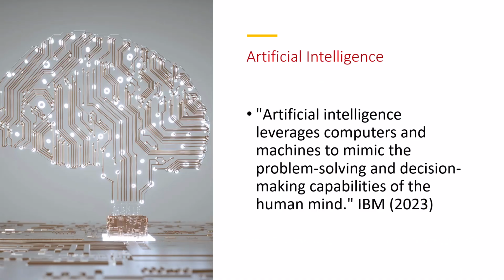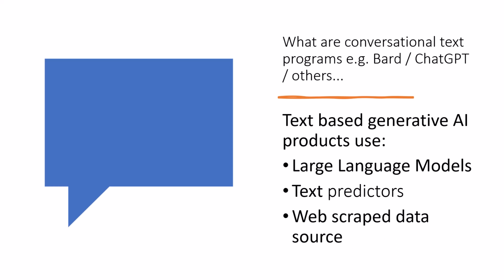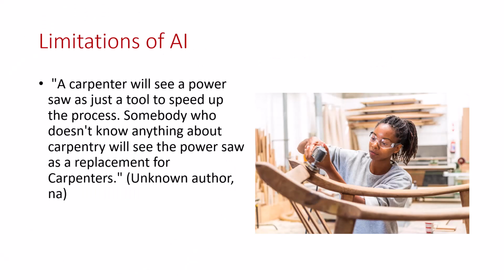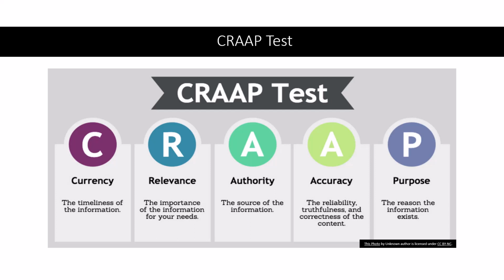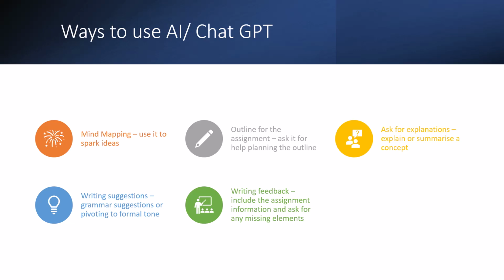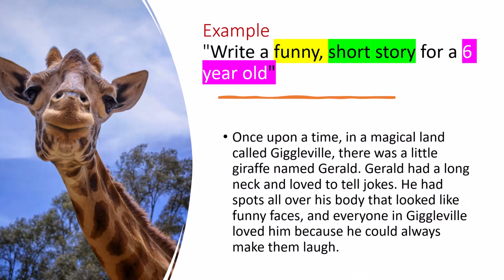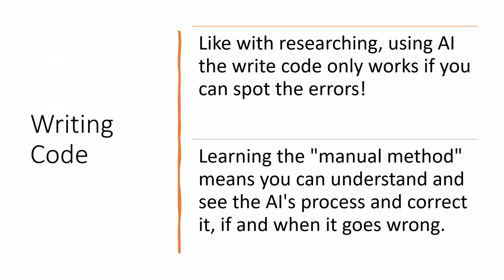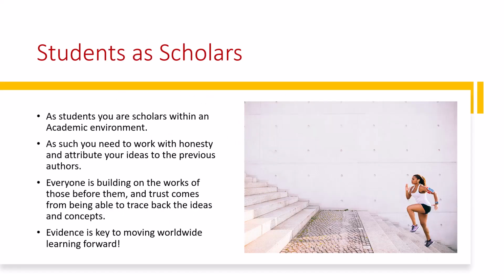AI, Gen AI (ChatGPT) and Academia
This video offers a condensed overview of the session conducted by the Library. It serves as an introduction for both students and staff, exploring the realms of AI and Generative AI and their intersection with University studies.

📚 Welcome, Staffordshire University Students! 🎓 Explore the wealth of resources and support available at the Staffordshire University Library. Whether you're a new student or a seasoned scholar, our library is your gateway to academic success.

🔍 Library Resources: Dive into a treasure trove of books, journals, and online databases tailored to your courses. Find everything you need to excel in your studies.

🖥️ Online Services: Discover the convenience of our online library services. Access e-books, articles, and research materials from the comfort of your own space. Our digital collection is vast, just a click away.

👩‍🏫 Research Support: Need assistance with your assignments or projects? Our skilled librarians are here to guide you. Learn how to navigate research tools, cite sources, and elevate your academic work.

🗓️ Events and Workshops: Stay engaged with our calendar of events and workshops. From research skills to study strategies, we offer sessions that enhance your learning experience.

Connect with fellow students and stay in the loop on all things library-related.

Explore the vast resources, services, and opportunities waiting for you.

Remember, the library is your academic ally. Let's embark on this learning journey together! 🚀